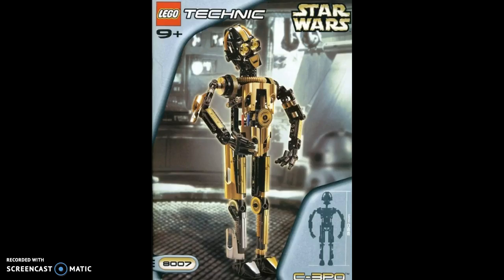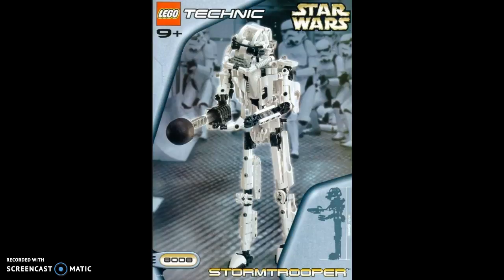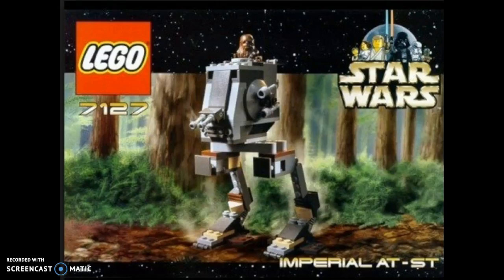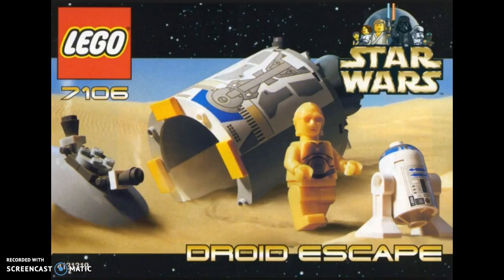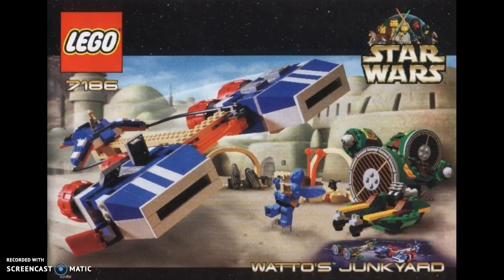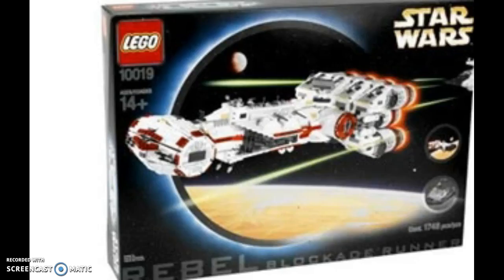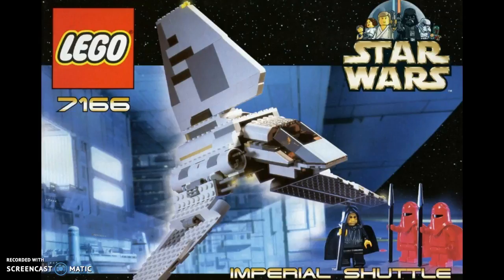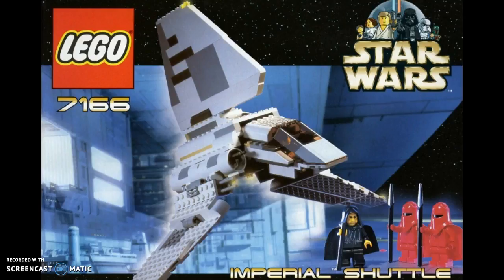Ranking The Lego Star Wars Sets From 2001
i know im skipping a year of lego star wars but i dont care ok? im freaking lazy